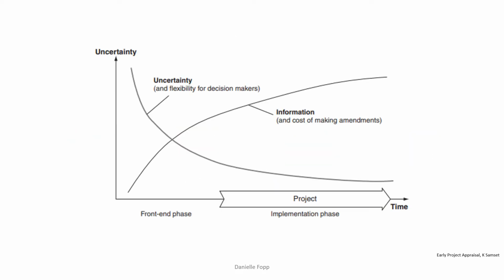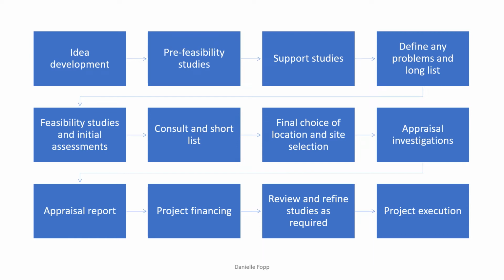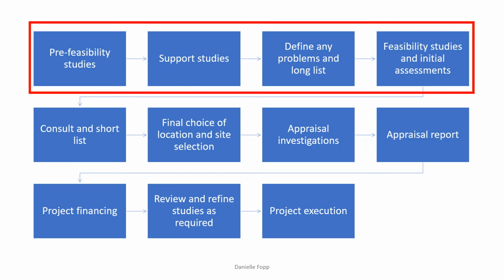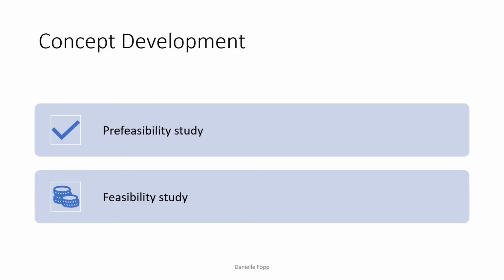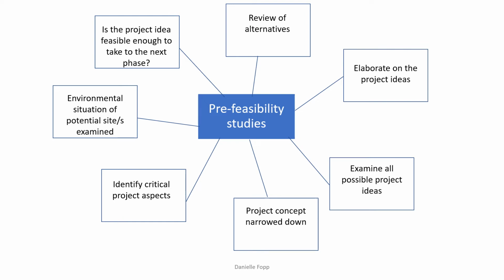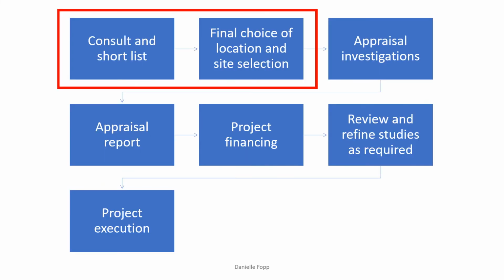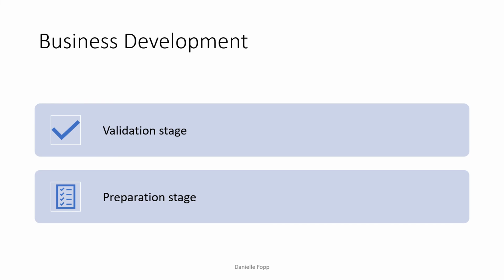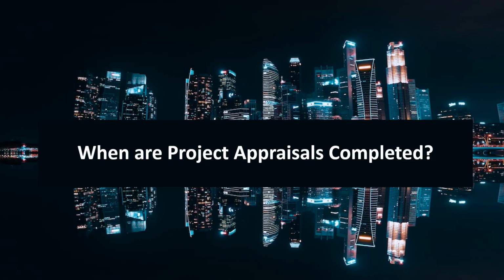1.3 When are Project Appraisals Completed?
There are many stages to a project and it is vital you understand that there is a specific stage and time for the appraisal to be completed. A project appraisal is part of the pre-investment studies phase and is completed at the beginning of a project before any large sums of money or other forms of investment are incurred.  This topic will provide you with a greater understanding of when we conduct project appraisals in construction.

In the video below pay attention to when a Project Appraisal happens and how its different to other stages of Project Management and some potential implications if they are not completed.

Have a suggestion for a video you would like me to create?